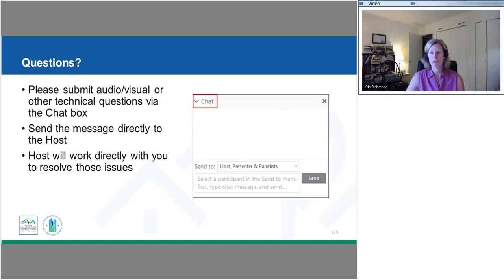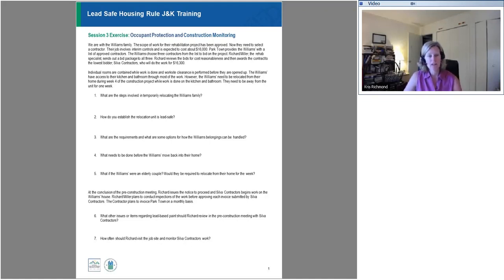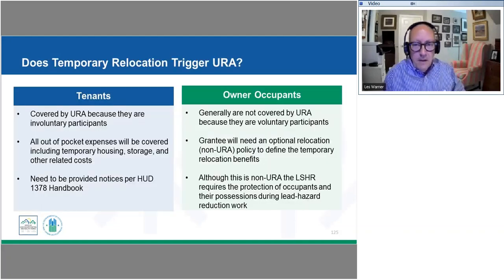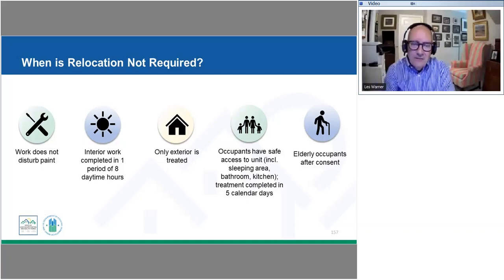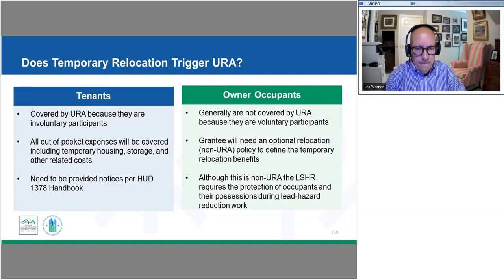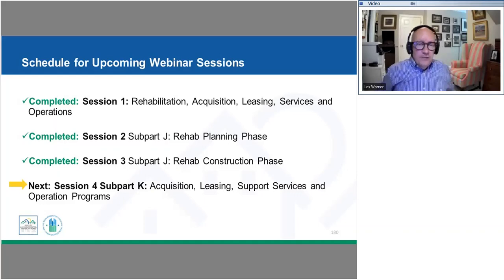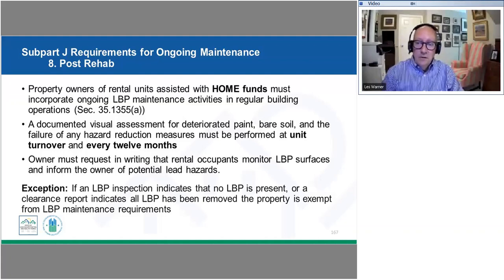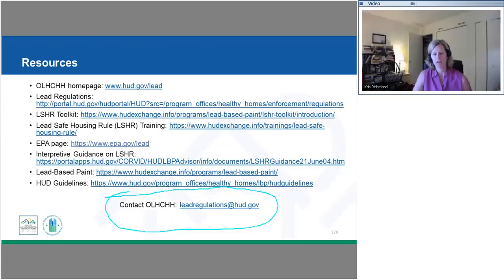Lead Safe Housing Rule Webinar Series: Subparts J and K - June/July - Session 3 Office Hours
HUD's Office of Lead Hazard Control and Healthy Homes (OLHCHH) sponsored a webinar series that reviewed federal lead regulations with a focus on the Lead Safe Housing Rule (LSHR) activities:

- Subpart J for rehabilitation
- Subpart K for acquisition, leasing, support services, and operations
- Presenters provided a step-by-step explanation of how practitioners can create healthy housing while complying and documenting compliance with the LSHR

Session 3 covered the rehabilitation construction phase, managing for compliance, occupant protections, and ongoing maintenance.